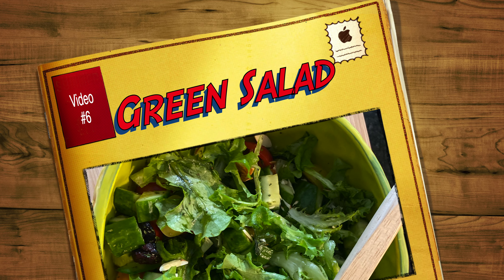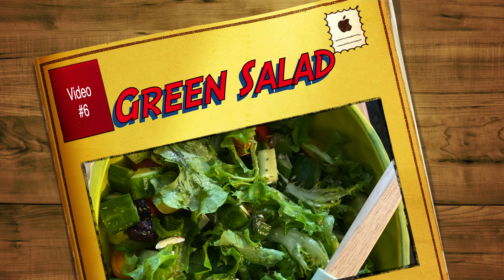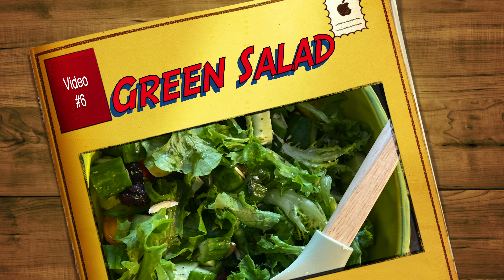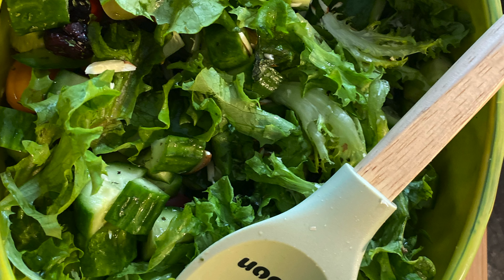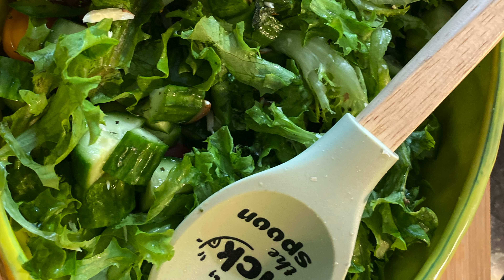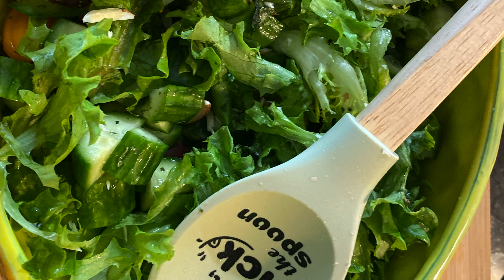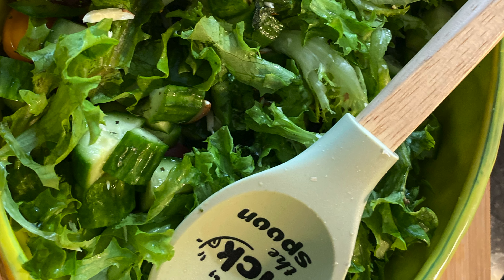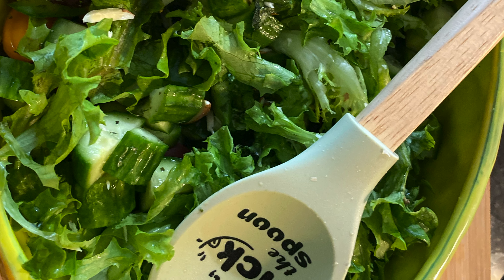Easiest Green Salad Recipe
The Best Simple Green Salad is the easiest side dish and goes perfectly with just about anything! Completely customizable and tossed in the most delicious ingredients and homemade dressing!

Ingredients:

Lettuce
Baby Cucumber
Cherry Tomatoes
Almond Sliced
Dried Cranberries
Salt
Pepper
Lemon Juice
Bry Mint

My friends if you liked this video you can help to grow the channel: